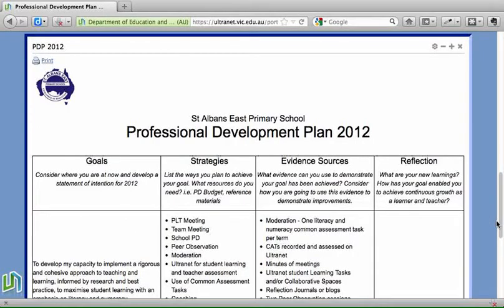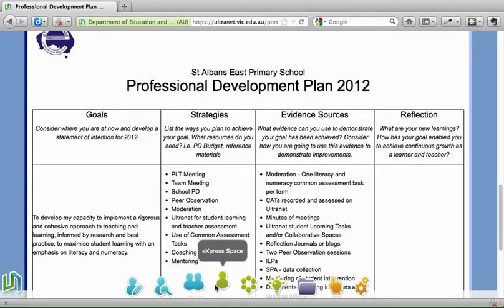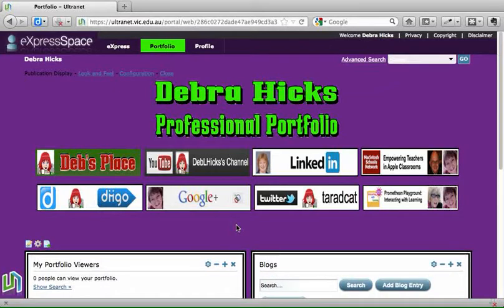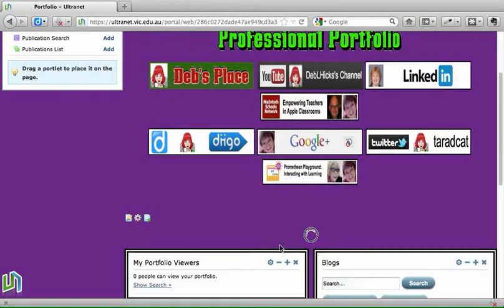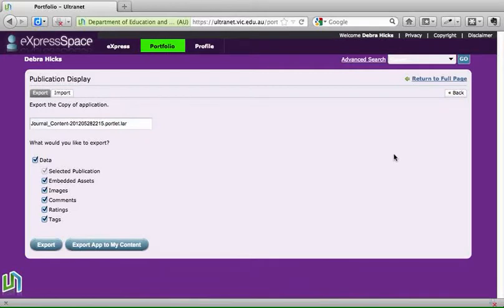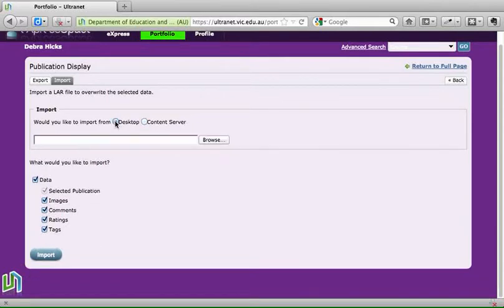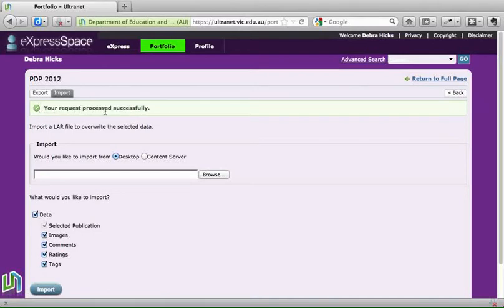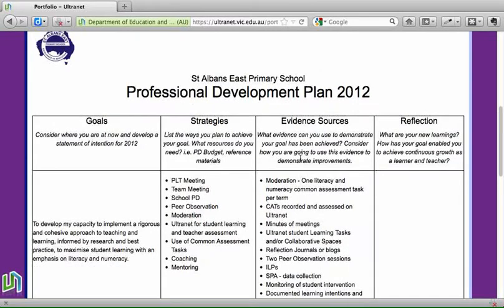Importing an Ultranet Application or LAR file to our own Ultranet spaces.flv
Ultranet -Victorian Education System LMS
Screencast demonstrating how to import an individual Ultranet application.